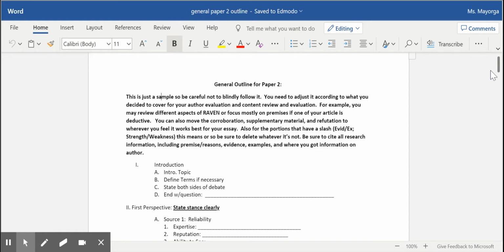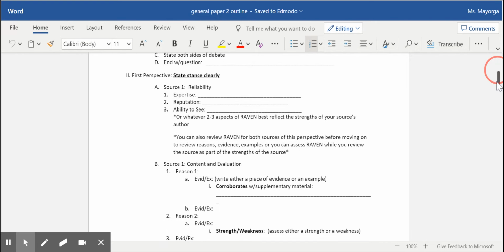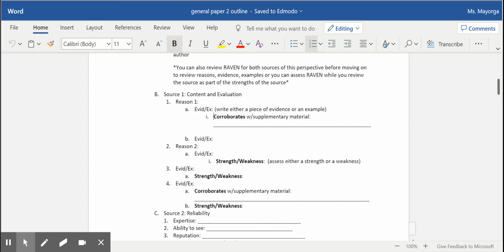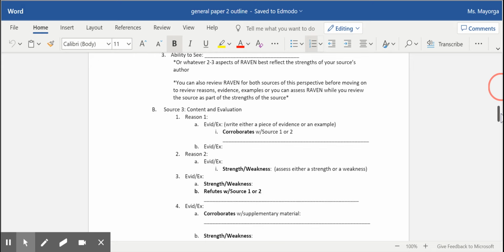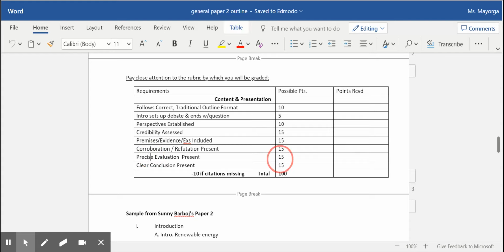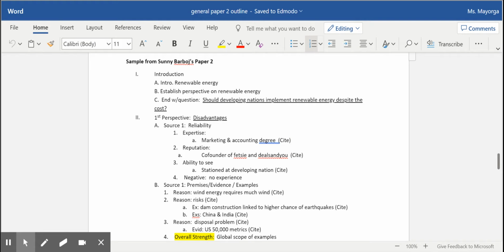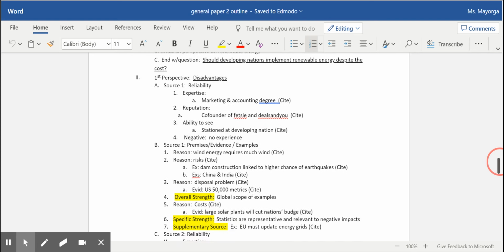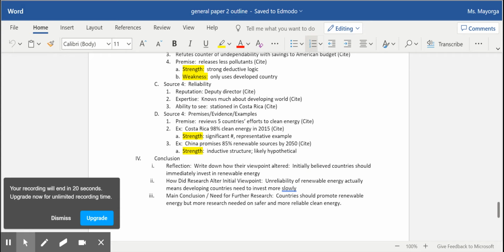general paper 2 outline | Edmodo